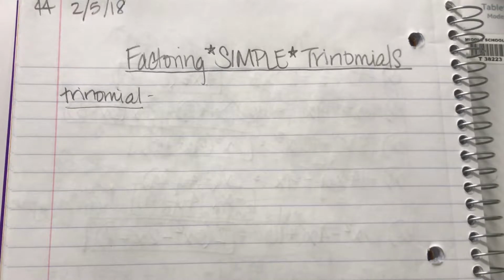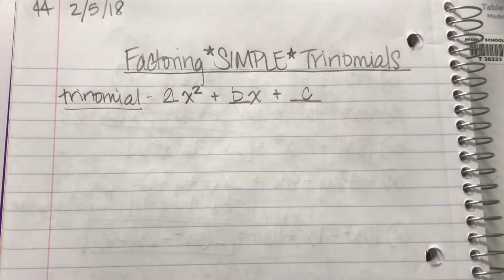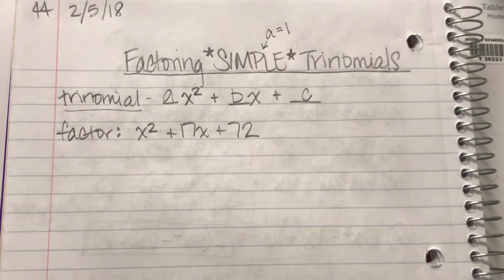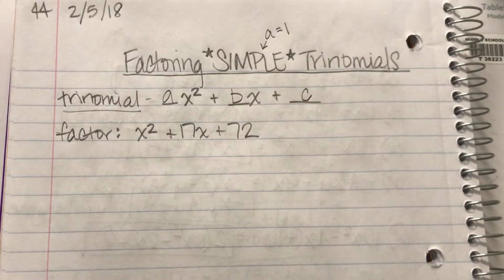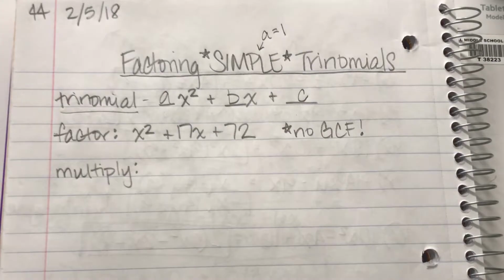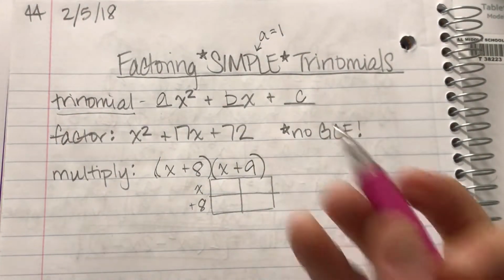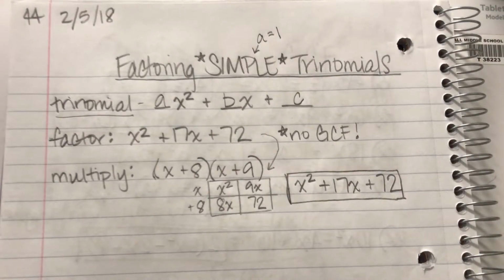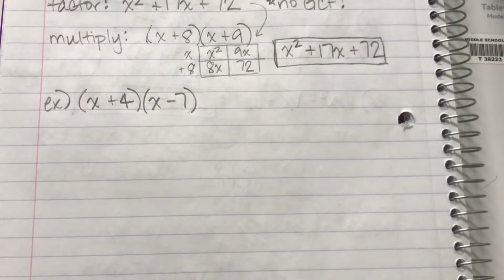Factoring *SIMPLE* Trinomials